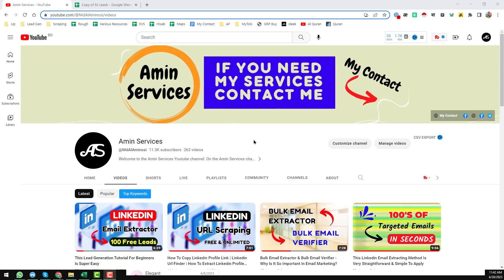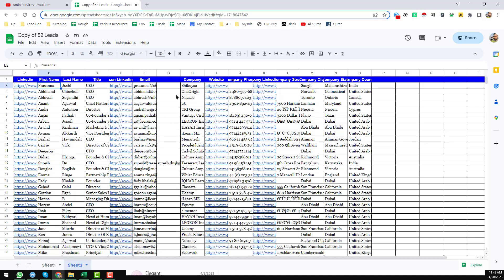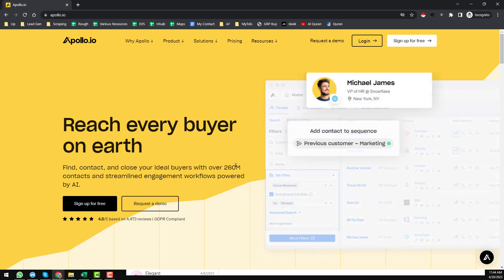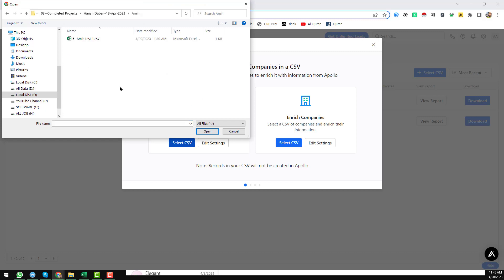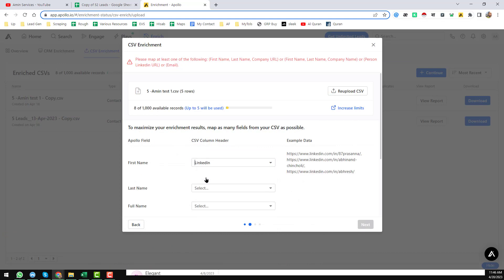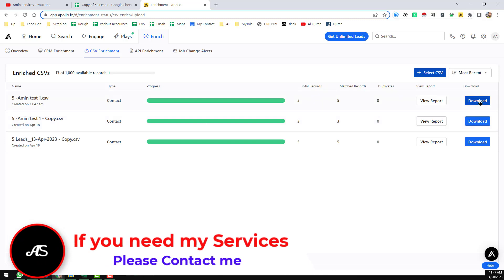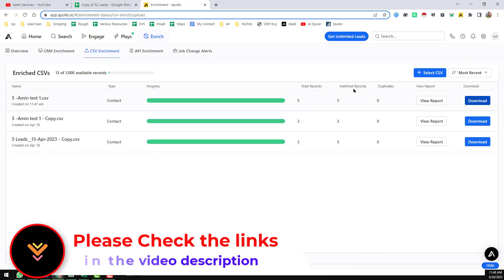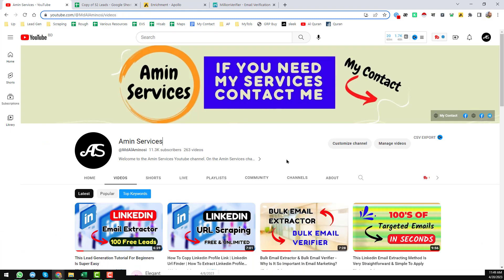The Best Lead Generation Strategy To Get 1000'S Of Leads In Minutes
-Are you struggling to generate leads for your business? Do you want to learn the best lead generation strategy that can get you thousands of leads in just minutes? If yes, then you are in the right place.

In this video, we will share with you the best lead generation strategy that can help you get thousands of leads in just minutes. We will also show you the tools we use to extract emails from LinkedIn and verify them using a bulk email verifier.

Firstly, let's understand what lead generation is. Lead generation is the process of identifying potential customers for your business and capturing their interest in your product or service. A lead is a person who has shown interest in your product or service and is likely to become a customer.

To extract emails from LinkedIn, we use Apollo.io. Apollo.io is a platform that helps you find potential customers, extract their email addresses, and create a targeted email list. With Apollo.io, you can search for potential customers by job title, company name, location, and other criteria. You can then extract their email addresses and create a targeted email list.

Once you have extracted the email addresses, the next step is to verify them. Verifying email addresses is important because it ensures that the email addresses are valid and active. To verify email addresses, we use Millionsverifier bulk email verifier. Millionsverifier is a tool that can verify email addresses in bulk. It can verify up to 10,000 email addresses at once.

Using these tools, you can extract thousands of email addresses in just minutes and verify them to ensure that they are valid and active. This will help you create a targeted email list that you can use for your email marketing campaigns.

In summary, lead generation is the process of identifying potential customers for your business and capturing their interest in your product or service. The best lead generation strategy is to use LinkedIn to find potential customers and extract their email addresses. To extract emails from LinkedIn, we use Apollo.io, and to verify email addresses, we use Millionsverifier bulk email verifier.

We will provide you with step-by-step instructions on how to extract emails from LinkedIn and verify them using Millionsverifier bulk email verifier. Don't miss out on this opportunity to learn the best lead generation strategy that can get you thousands of leads in just minutes.

Related Searching Keywords:
Linkedin email extractor, Data scraping from Linkedin, Linkedin data mining, Email scraping tools, Linkedin email scraper software, Extract email addresses from Linkedin.